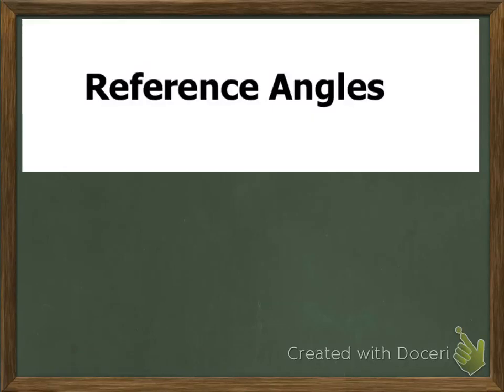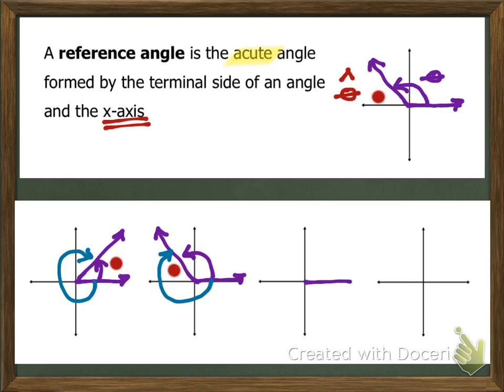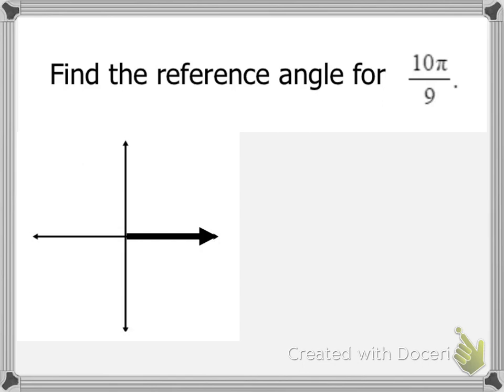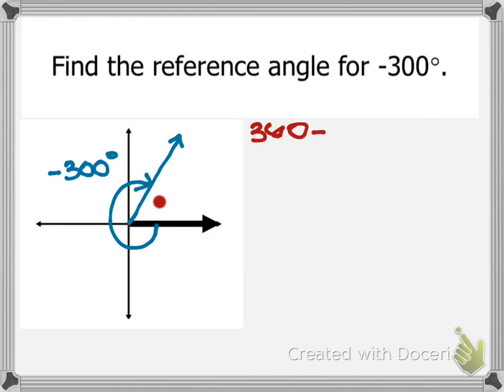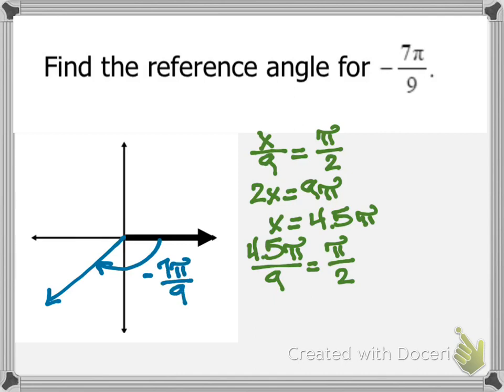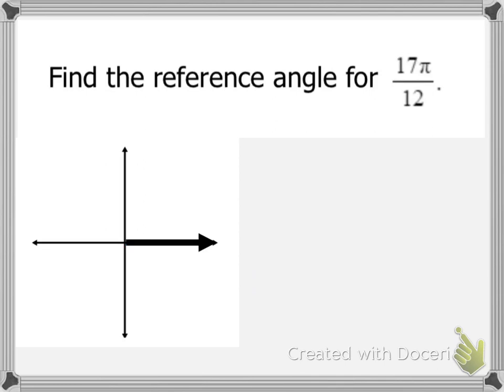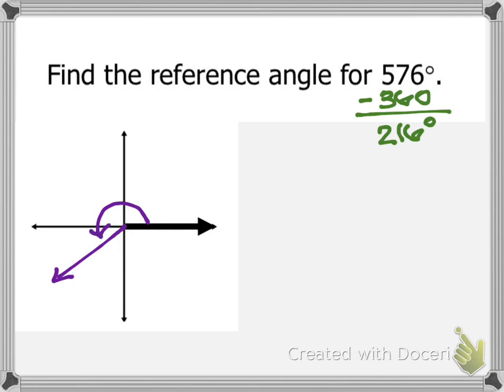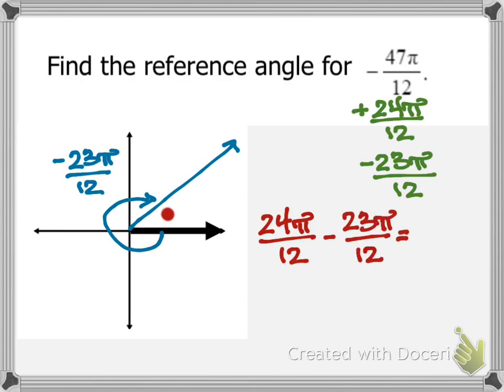Reference Angles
An explanation of how to find reference angles